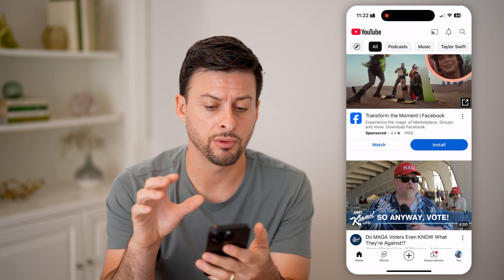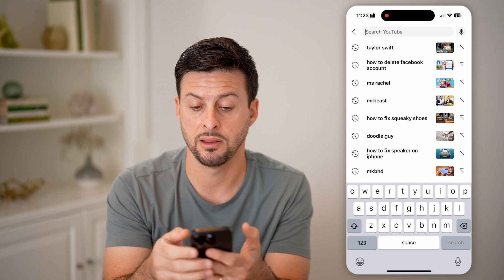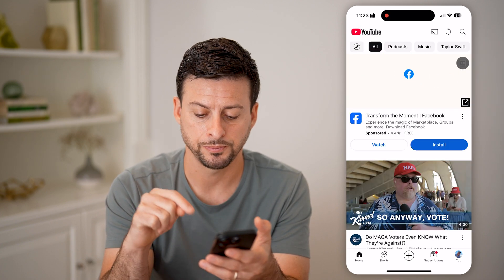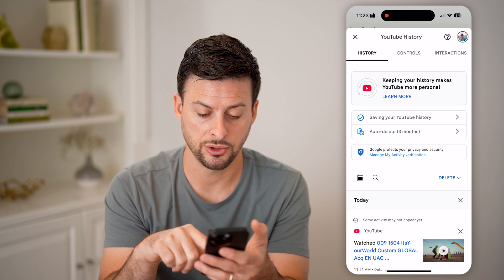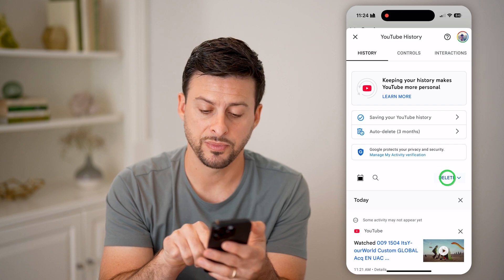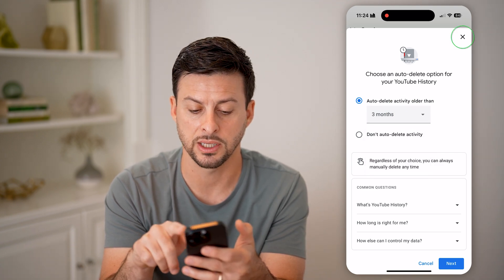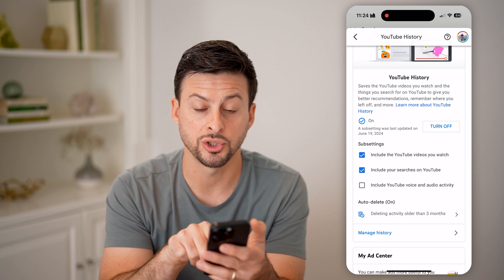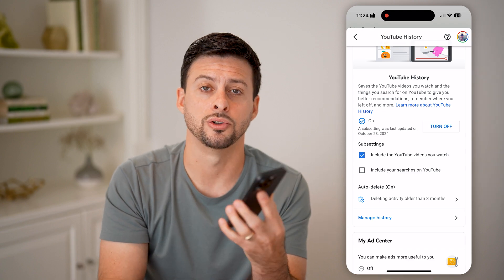How To Delete Search History On YouTube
Here's how to delete search history on YouTube so you can hide previous things your account has looked for recently.